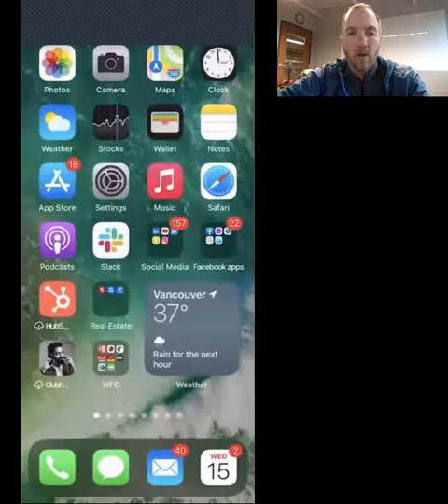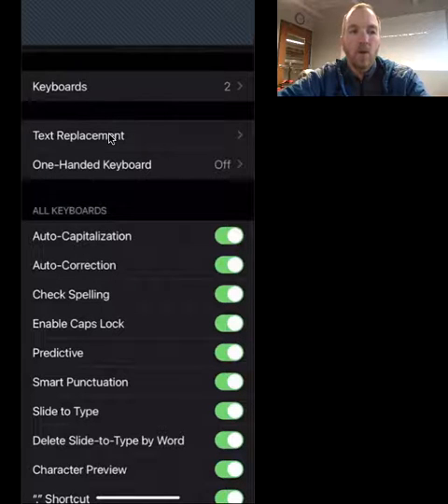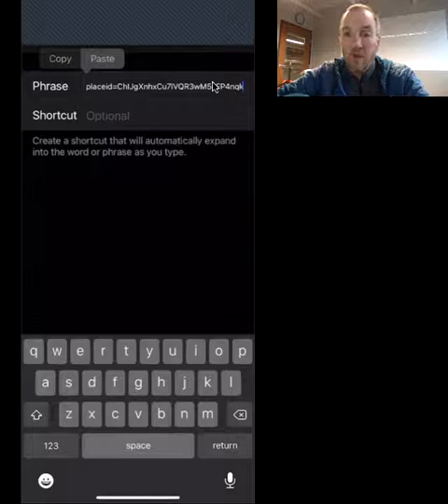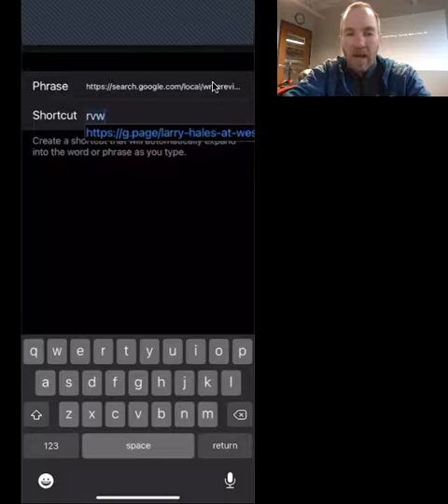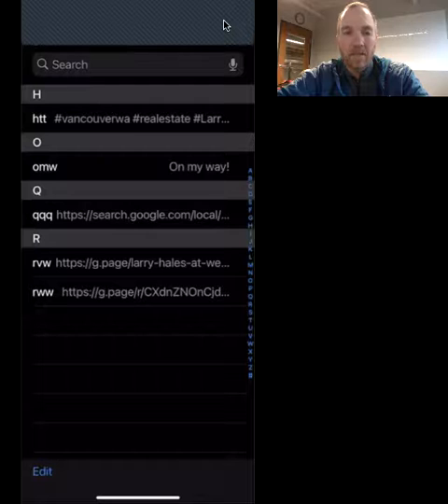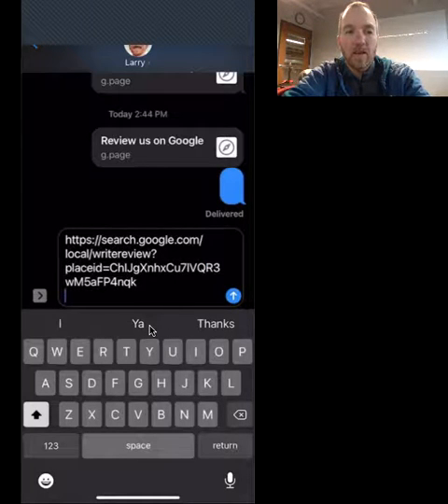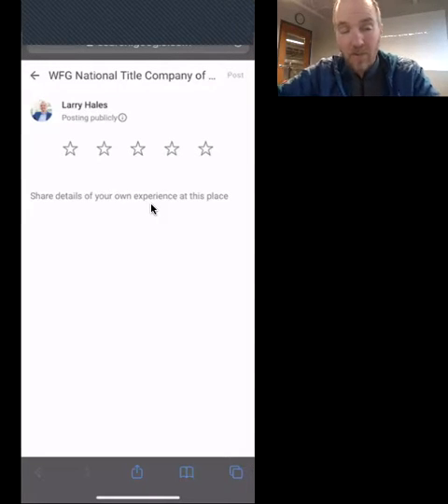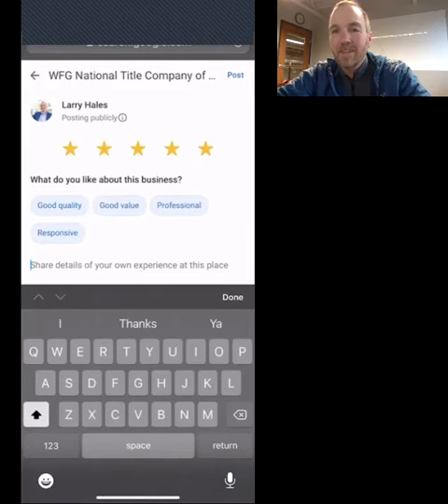Easiest way to send out your Google Business Review Link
Text message is arguably, the best way to send out a request for a review.
This video will walk you through turning your Google Business Review link into a shortcut on your iPhone.
This will enable you to quickly and easily send out review requests without hunting for your review link.